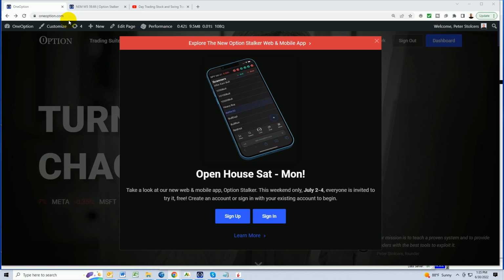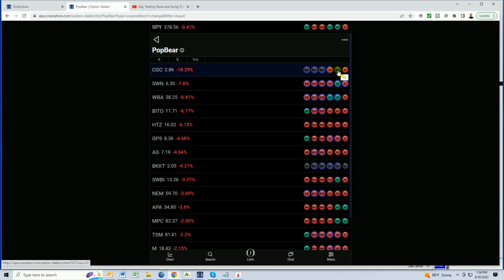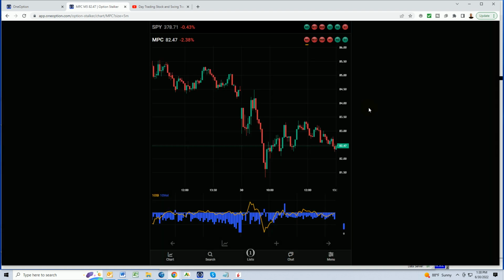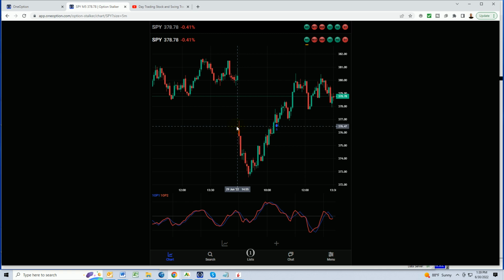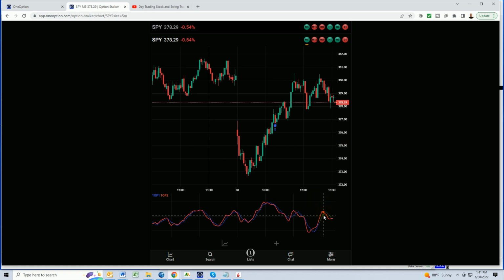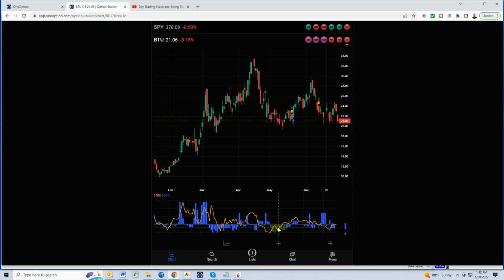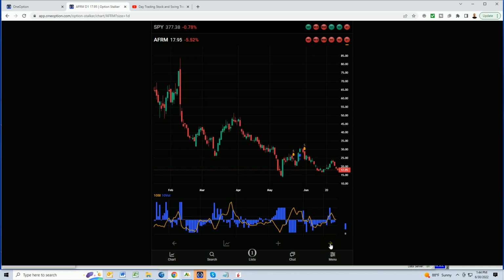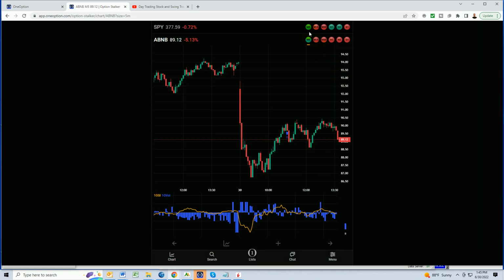Try Our Stock Trading Signals Free This Weekend!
Try our stock trading signals free this weekend. Option Stalker mobile has officially been launched and we want you to try it from July 2-4. All you have to do is register with our website to try it. It has real-time charts, searches and custom searches. We've taken the most powerful elements from our desktop platform and added them to our mobile app.